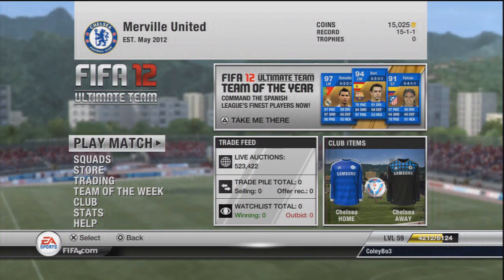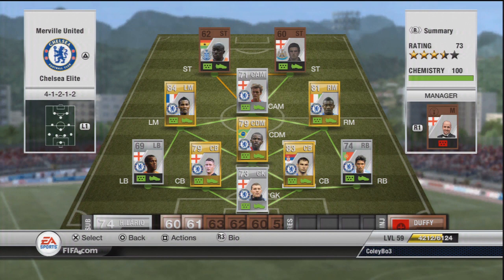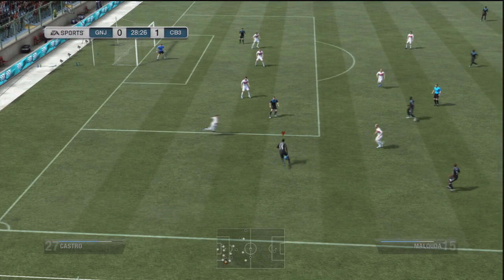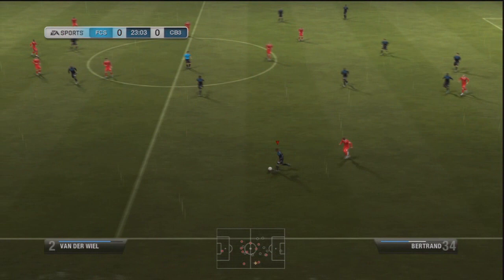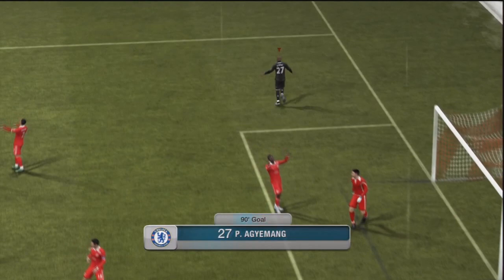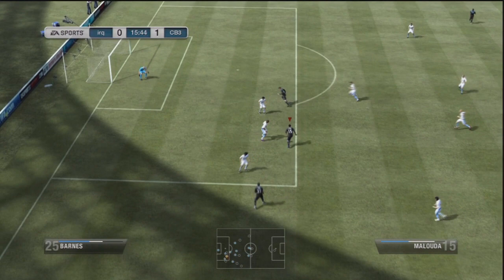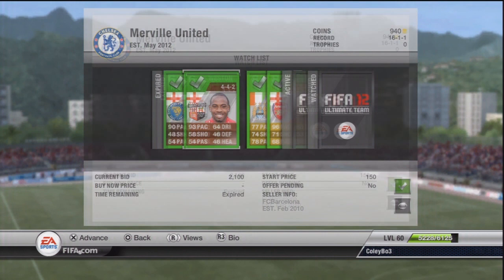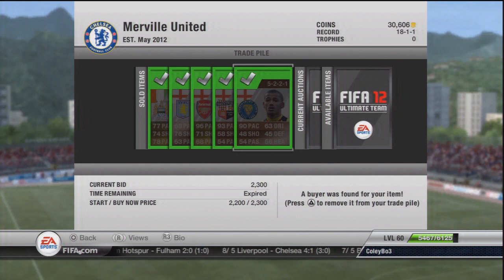FIFA 12 UT | Rags to Russian Riches - Episode 4 "Agyemang is a MONSTER!"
This is the 4th episode in my new series 'Rags to Russian Riches! The idea of the series is to build the Ultimate Chelsea Team (all the best players) starting from scratch! The series will include a great blend of gameplay and trading! I hope you enjoy it as much as I enjoyed making it! :)